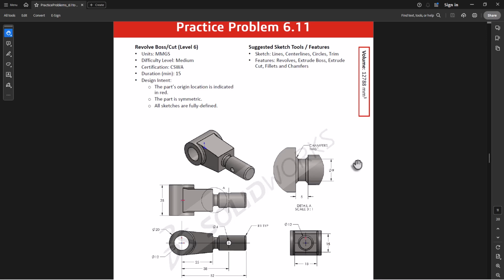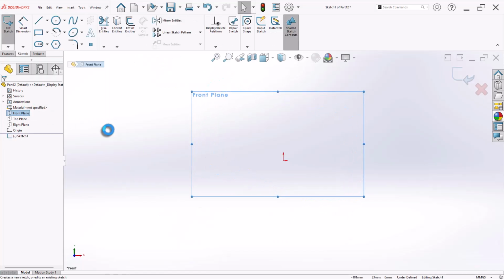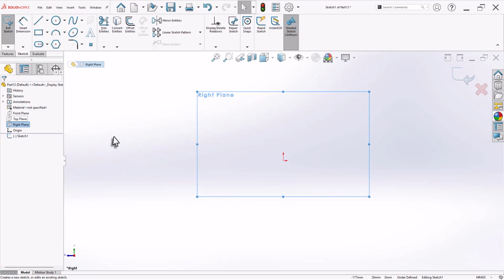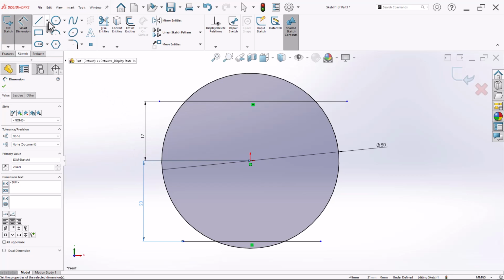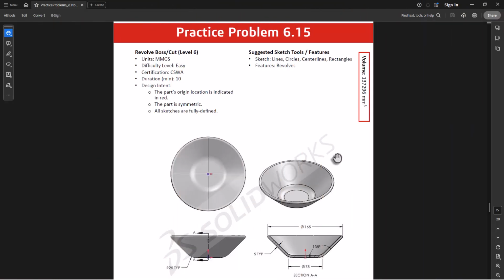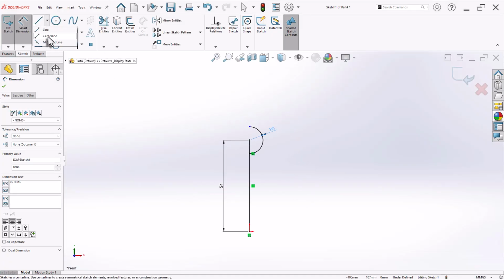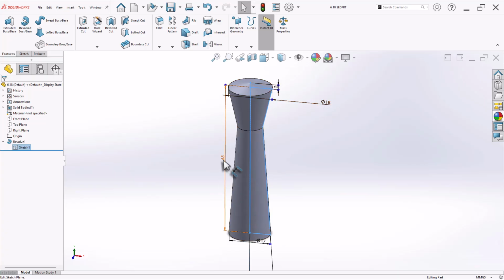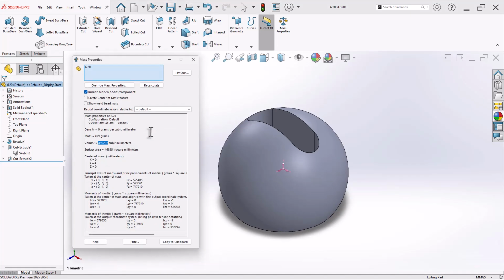11.6 | CSWA Practice Problems | Level 6 (Problems 6.11 to 6.20)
These CSWA Practice Problems are more resembles to actual CSWA Exam problems. So practice them rigorously. First try yourself then watch the video.

Time Stamp :
00:22 Problem 6.11
04:05 Problem 6.12
08:54 Problem 6.13
12:27 Problem 6.14
18:09 Problem 6.15
20:22 Problem 6.16
21:52 Problem 6.17
25:08 Problem 6.18
27:37 Problem 6.19
28:31 Problem 6.20